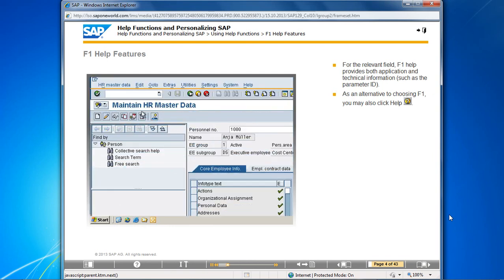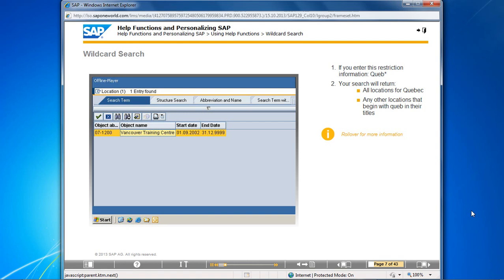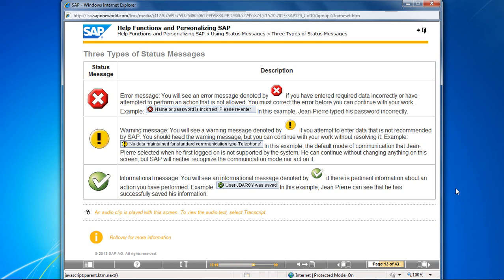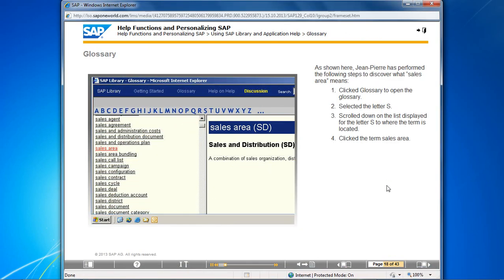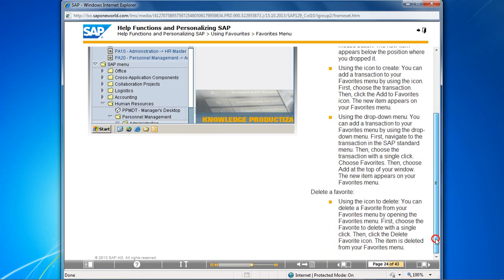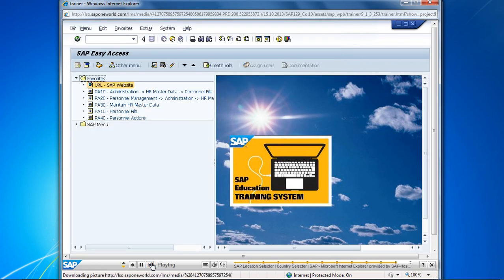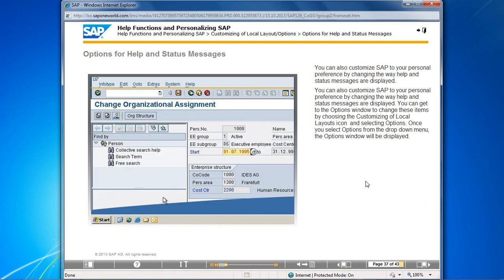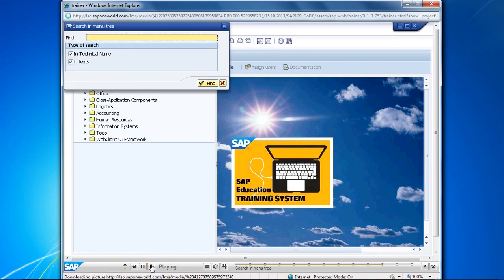Help Function and Personalizing SAP